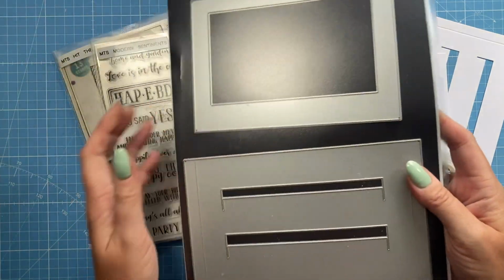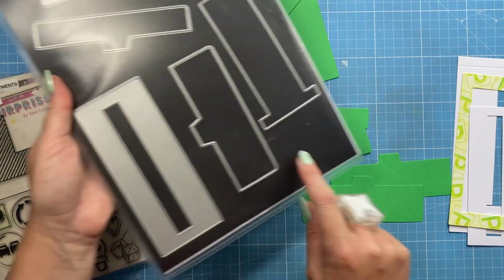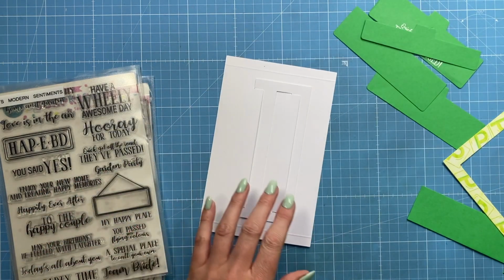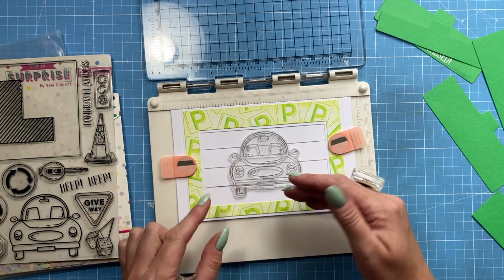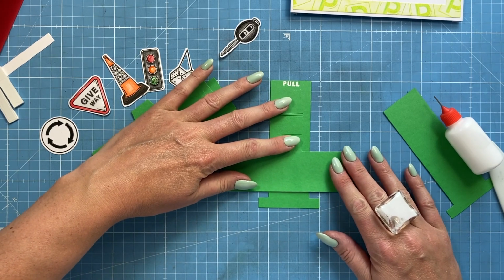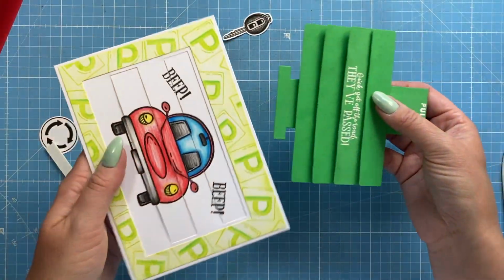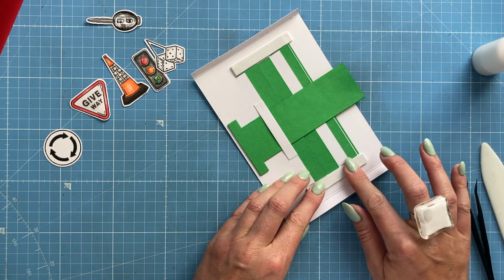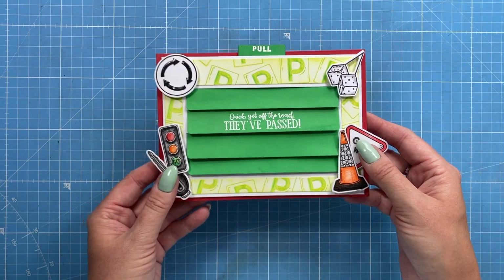5 x 7 Shutter Blind Cards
In this tutorial, I show you how to put together my 5 x 7 Shutter Blind die set.
I've mixed this one with my 'Hit the Road' stamp set, showing you that it can be used with other stamps, not just the Christmas ones we launched it with.

You can find some of the supplies I used today below ↓↓↓
5  x 7 Shutter Blind die set
Hit the Road stamp set.
Modern Sentiments stamp set.
Accent Glaze.

Chrome base plate.
Collall Glue
Cheapest for 1000ml in UK
Or on Amazon
Quick grab glue I use for small areas.
My white smooth cardstock is 300 gsm.
From Amazon
My Pink & Purple Scoreboard by Hunkydory.
My metal rulers.

Sam